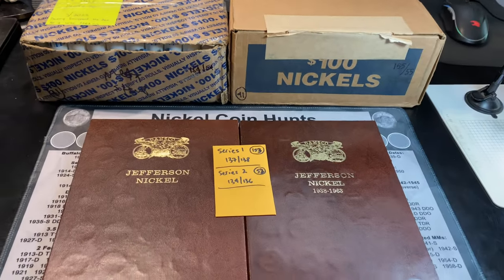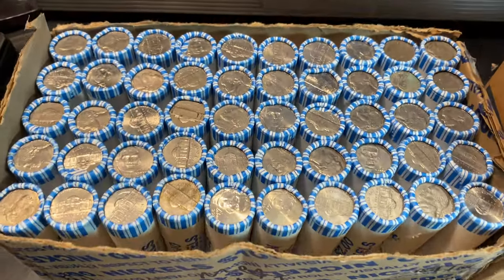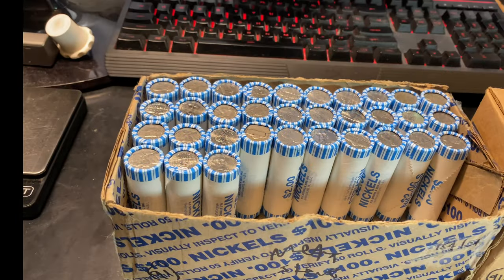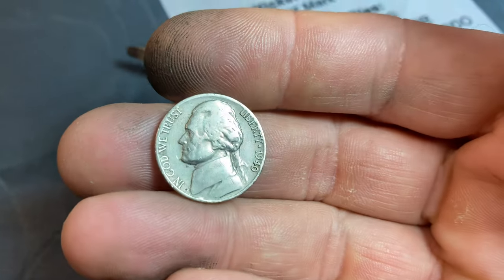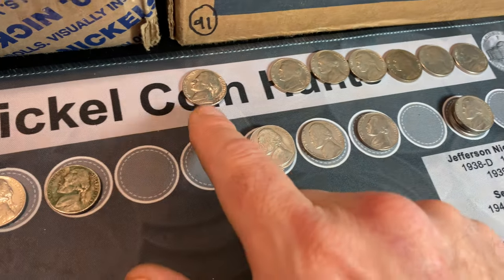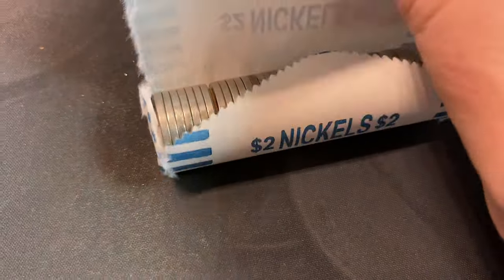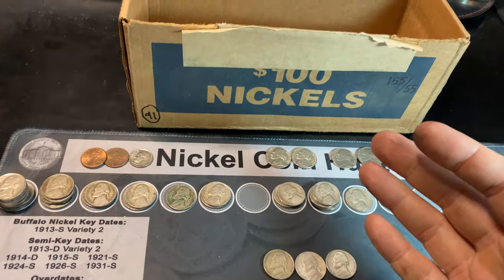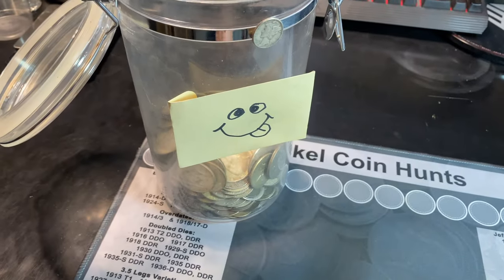Nickel Hunt and Album Fill #91 - The Quest for the 50D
I've decided to start a second coin roll hunting series to see how many bank boxes it takes to fill an entire Dansco Album for Nickels dated 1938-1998.  There are 136 slots to fill in Series 2 Books along with the 138 spots for Series 1.
This is part 91 of the series (Boxes 154-155 for Series 1, Boxes 54-55 for Series 2) and I do plan on updating it from each nickel box I hunt from this point forward until the nickel coin collection is completed!  It may be a little tougher due to the sheer amount of uncirculated nickel boxes we keep getting but I will keep trying!
I was happy to find some Goodies during this hunt!
Can We Find it?  That elusive 1950 D Nickel?

Strike it Rich - Coin Errors/Varieties Book (5th Edition):

The Microscope I use is good quality and low-priced:

US Coins Redbook 2022:

MS70 Coin Restorer:

Jefferson Nickels Album:

Digital Mini Scale: